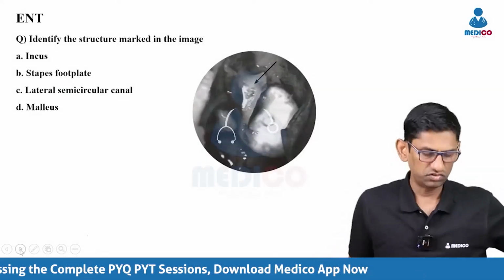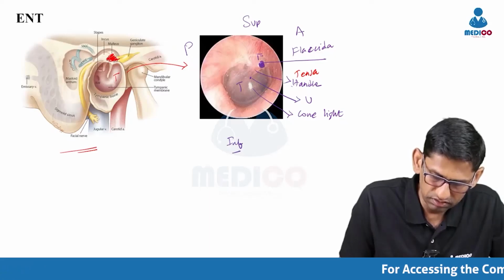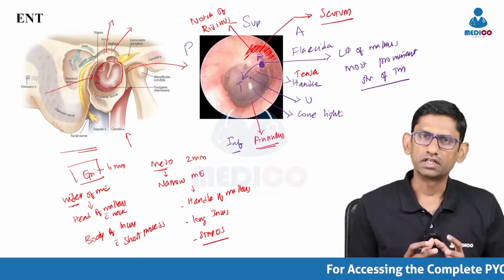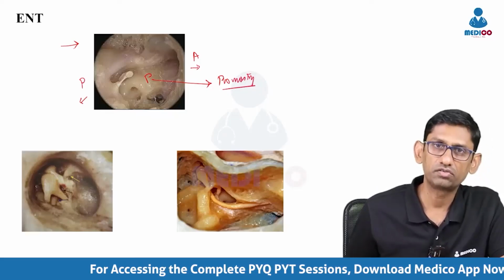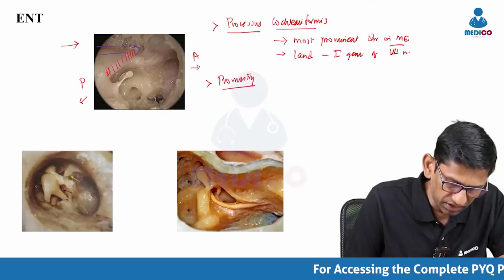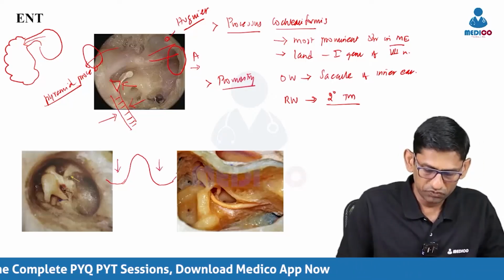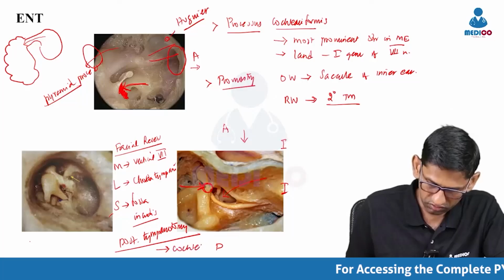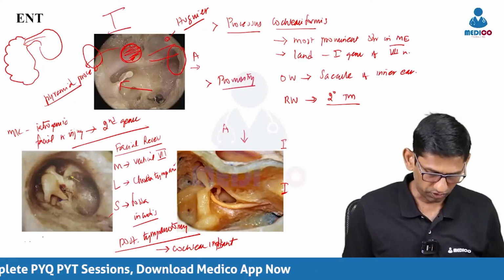Core PYQ | PYT | High Yield Discussion: Otorhinolaryngology by Dr Praveen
The thousands of students passing out of medpg and their preparation journey inspired us to give every medical PG aspirant a taste of our fabled, proven and tested curated Qbanks and learning plans.